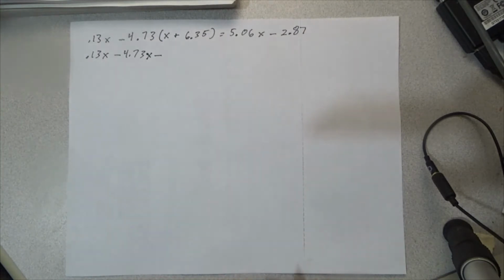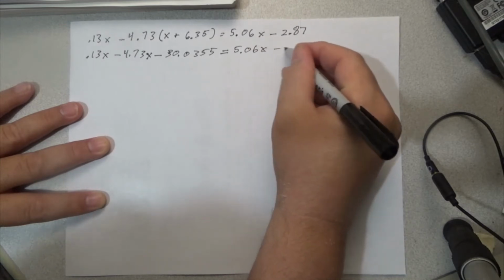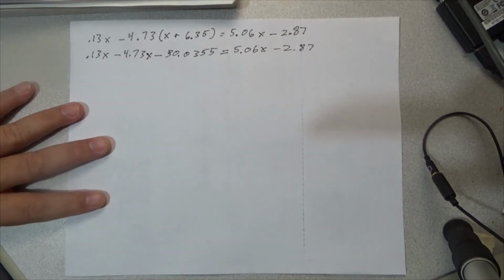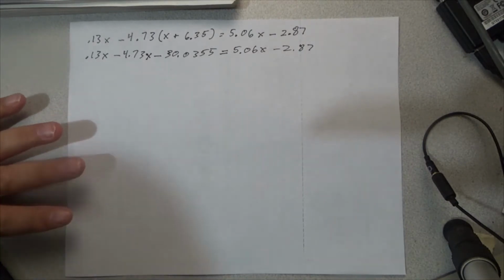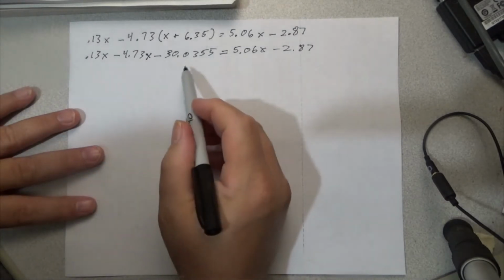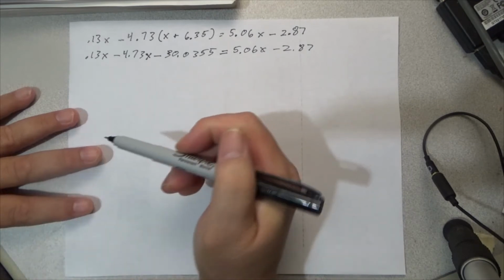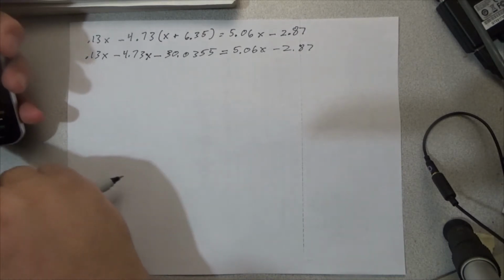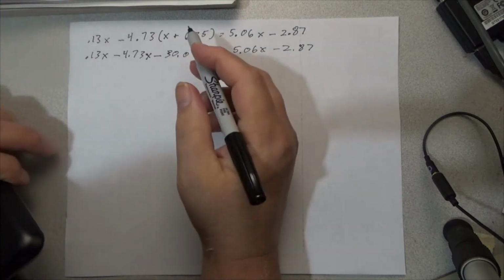15 1 1